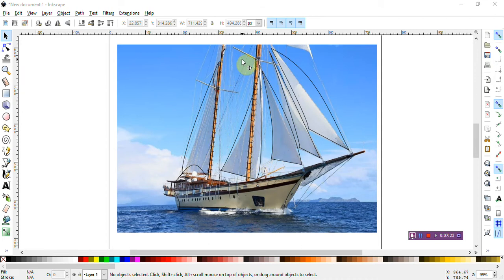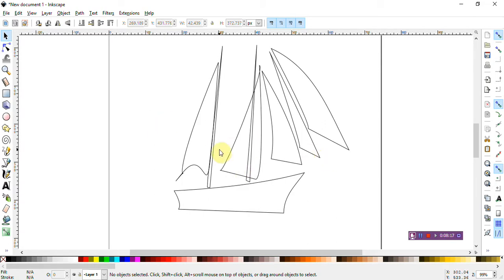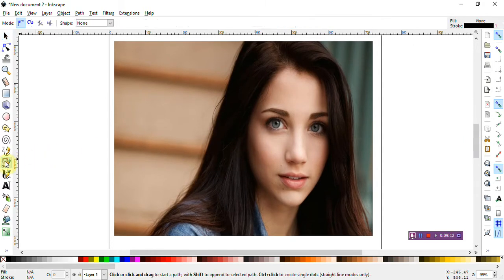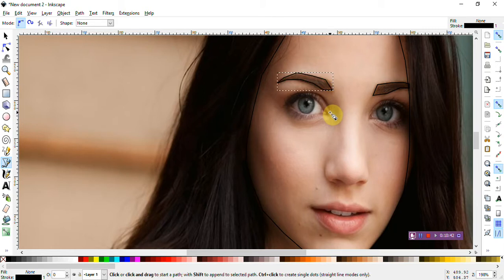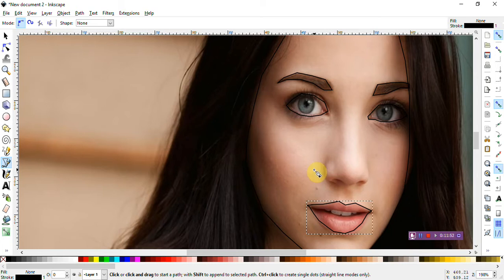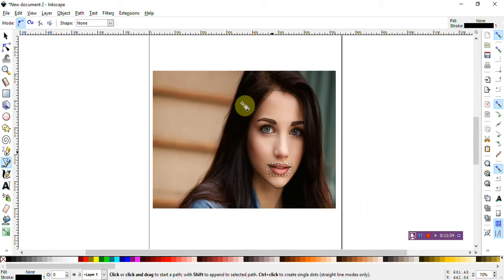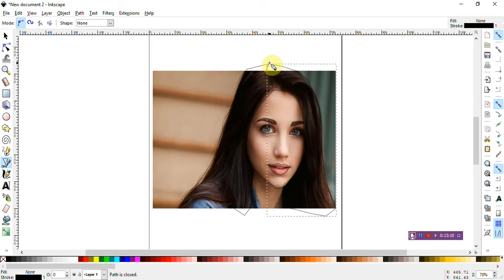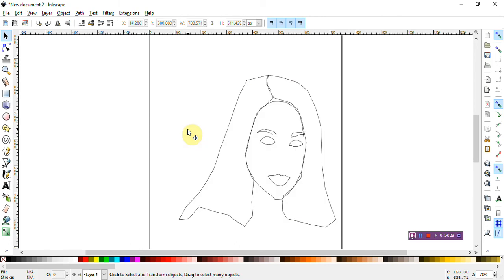bezier, layers and images part D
tutorial for using the bezier tool in inkscape